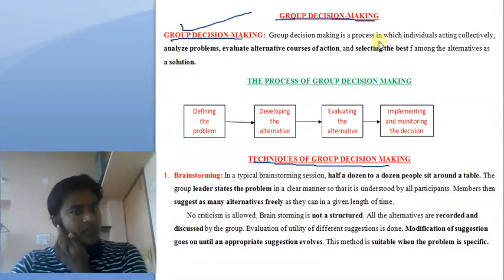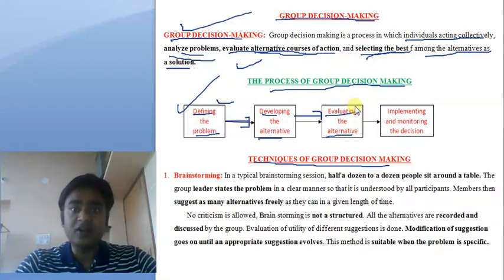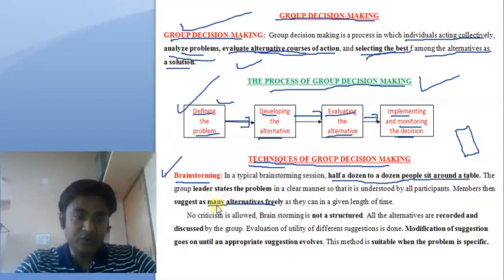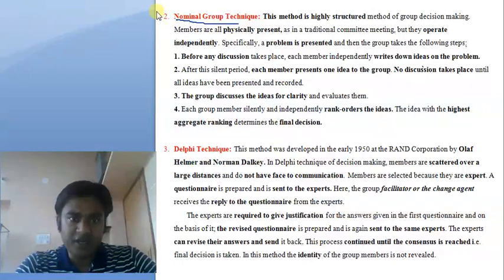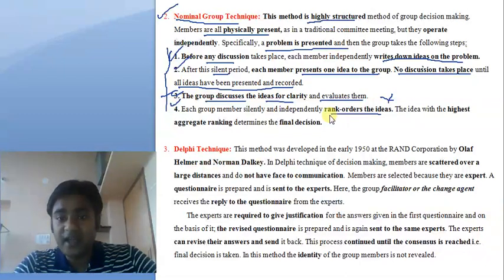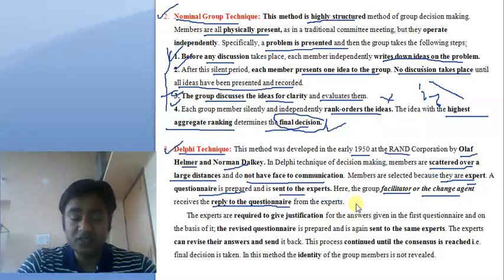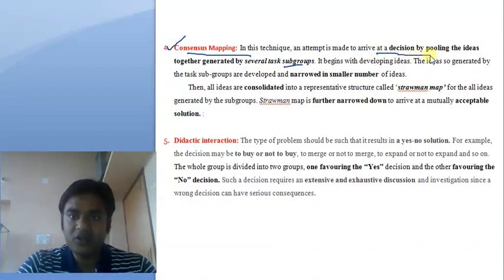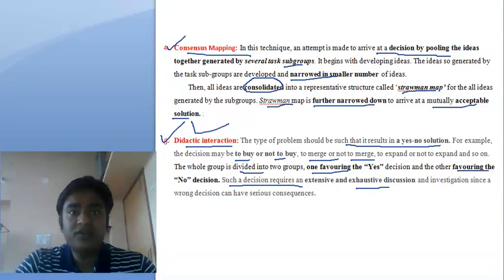Techniques of group decision making.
In this video, meaning, process and techniques of group decision making are explained.
1. Brainstorming
2. Nominal Group Technique
3. Delphi Technique
4. Consensus Mapping
5. Didactic interaction